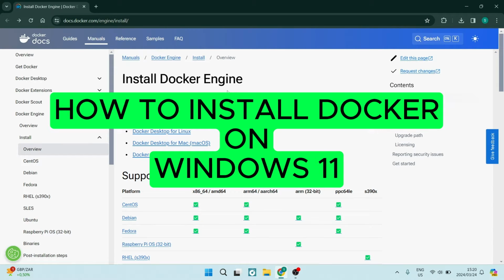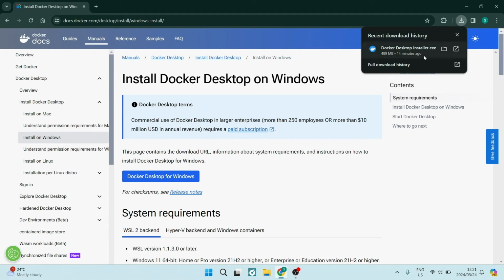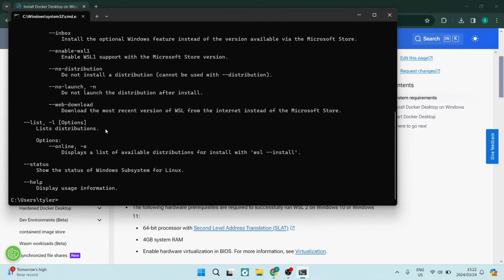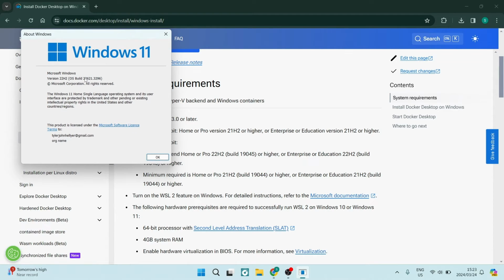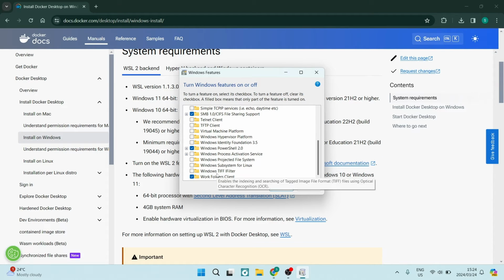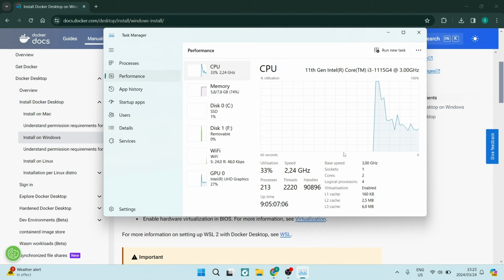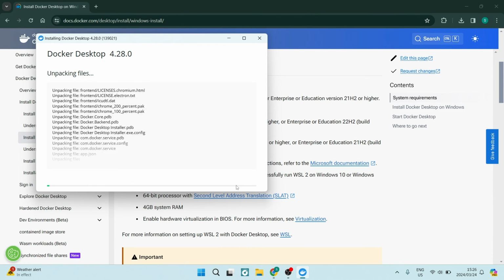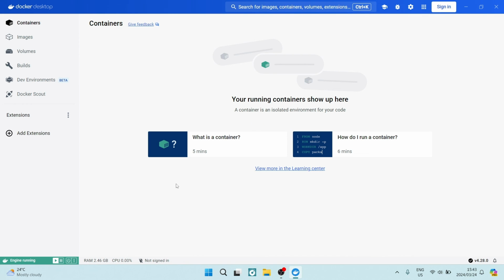How to Install Docker on Windows 11 | Docker Tutorial 2026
In this Docker tutorial titled 'How to Install Docker on Windows 11,' we will provide you with a comprehensive guide on installing Docker on your Windows 11 operating system. Docker is a powerful tool for containerization that allows you to package, distribute, and run applications in isolated environments. We will walk you through the step-by-step process of downloading and installing Docker Desktop on Windows 11, configuring Docker settings, and verifying the installation. By following this tutorial, you will be able to set up Docker on your Windows 11 machine efficiently and start leveraging the benefits of containerization for your development projects.

Timestamps

Intro – 00:00 – 00:13
Downloading the Setup – 00:14 – 01:14
Checking System Requirements – 01:15 – 03:32
Turning on Subsystem for Linux – 03:33 – 04:41
Turning on Hardware Virtualization – 04:42 – 05:43
Installing Docker on Windows 11 – 05:44 – 07:20
Success!!! - 07:21 – 07:34